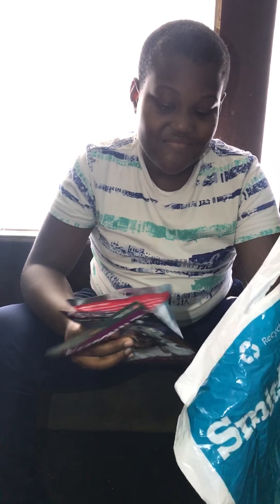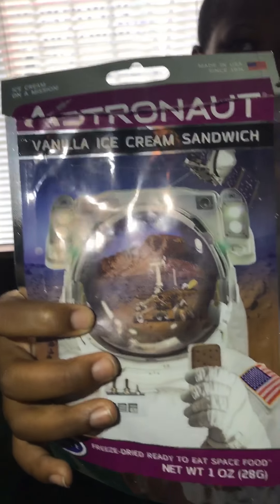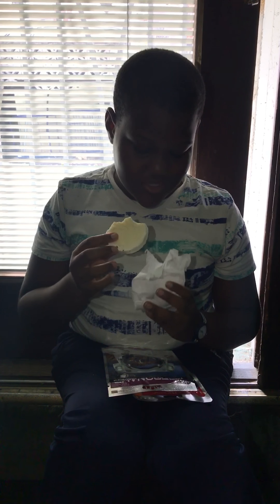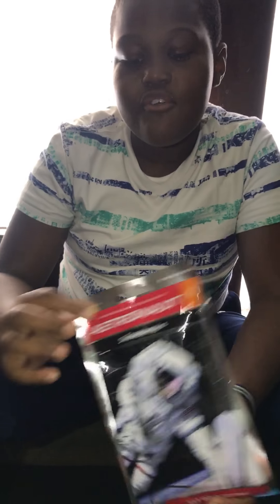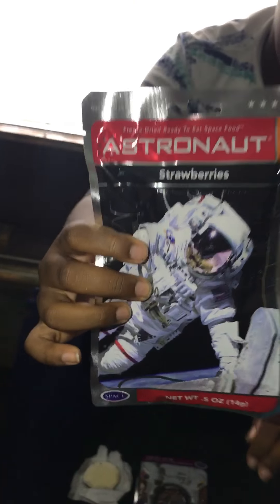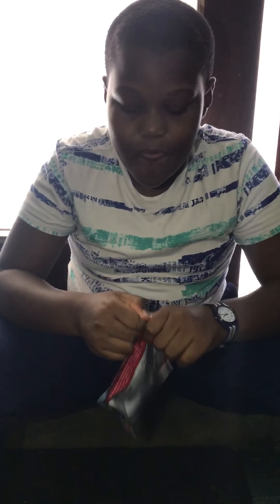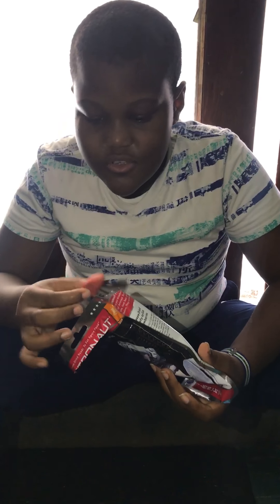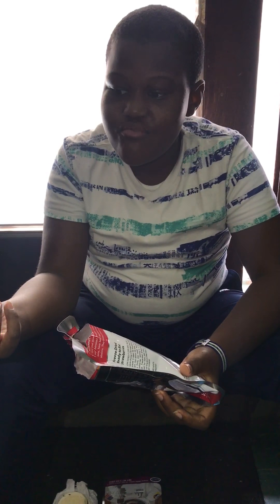Space food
My uncle went to washington dc and got me space food and i try it in this video